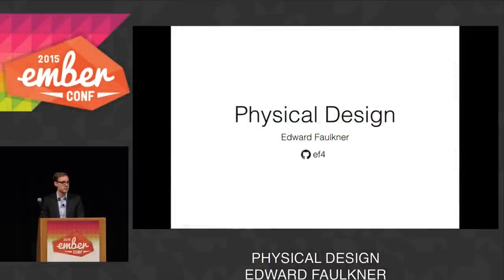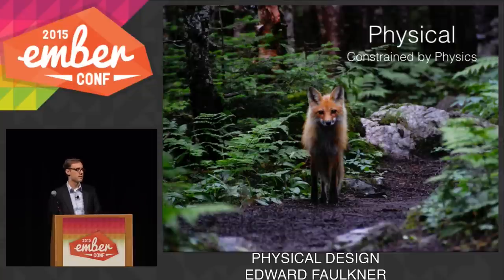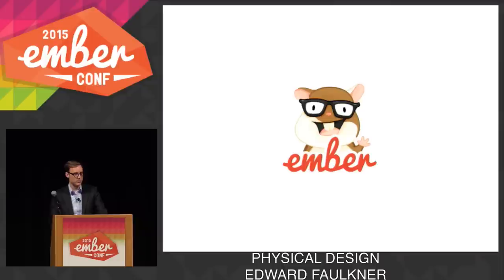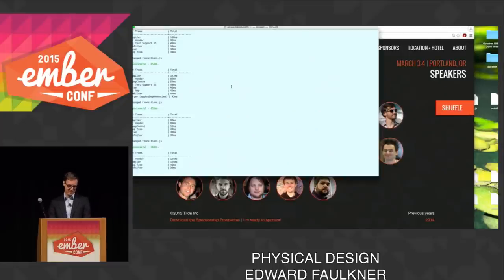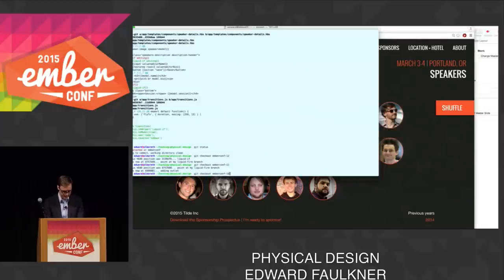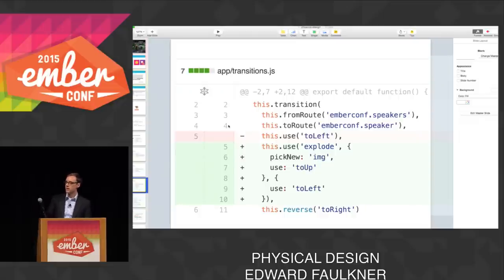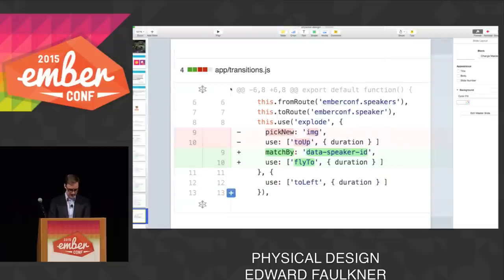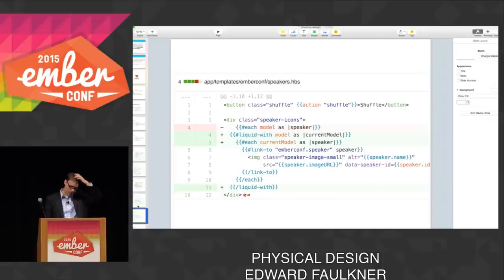EMBERCONF 2015 - PHYSICAL DESIGN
BY: EDWARD FAULKNER

Physically-plausible motion makes applications more usable. Google's Material Design and the iOS Human Interface Guidelines both advocate for realistic animation as a key tool to help users navigate and understand.

The Ember community is at the forefront of efforts to bring this level of polish to the open web and make it accessible to all developers. This talk will cover both the theory (when and why to introduce fluid motion) and the practice (how to get started today in your Ember app).